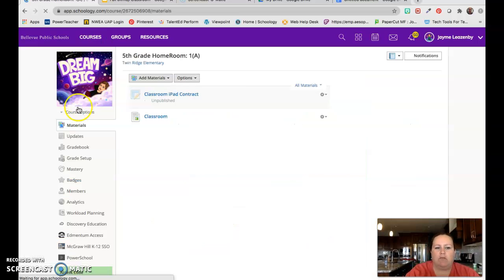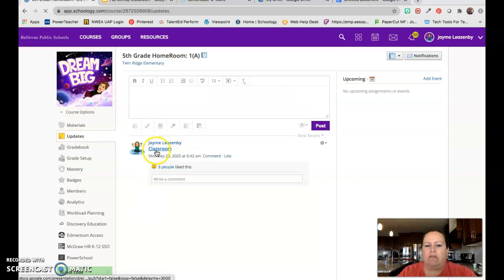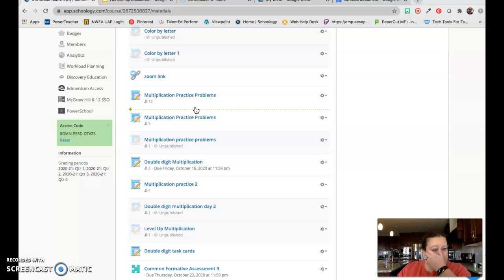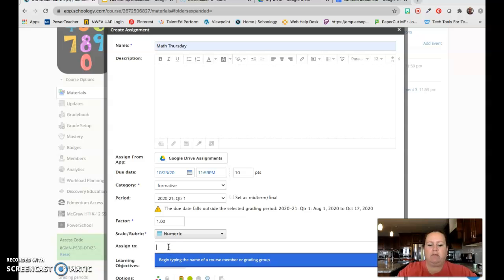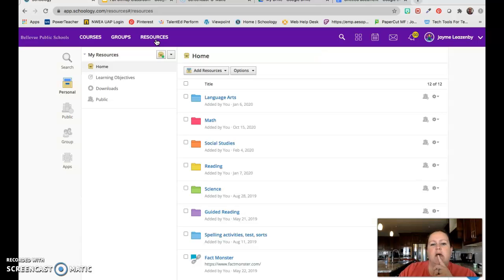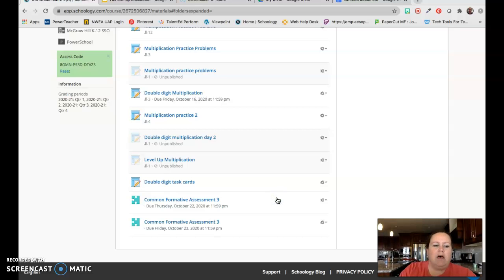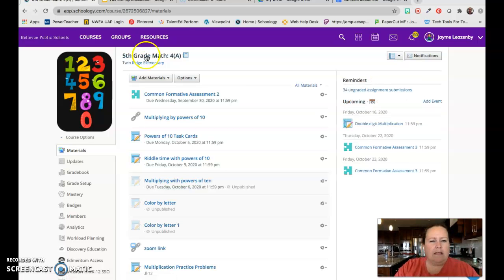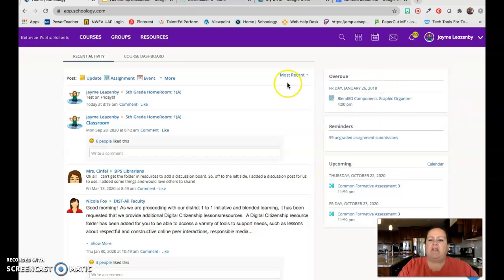Basic use of Schoology